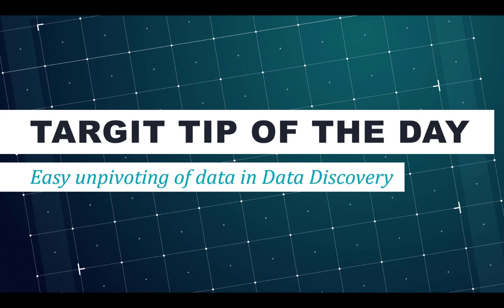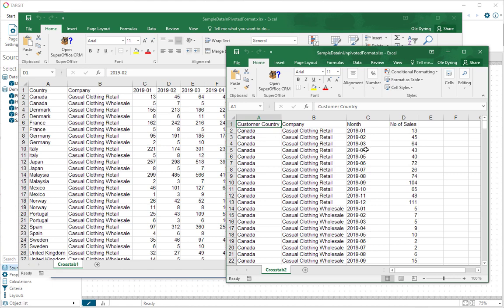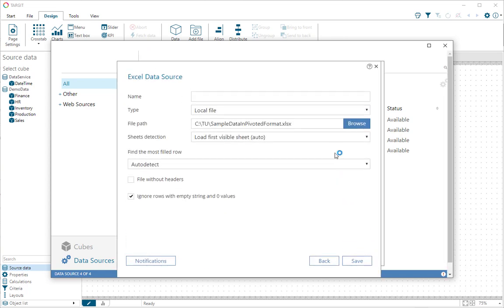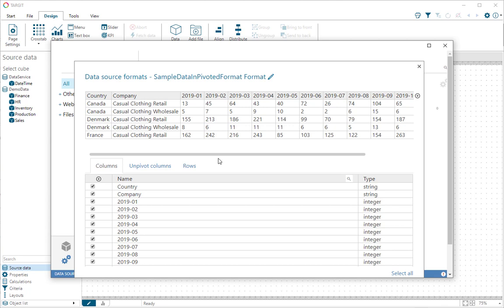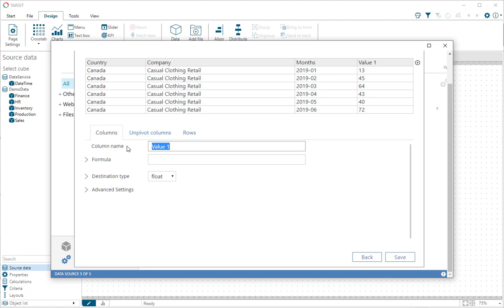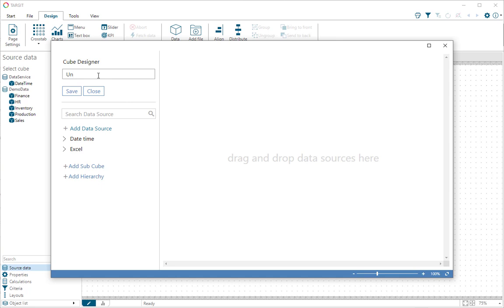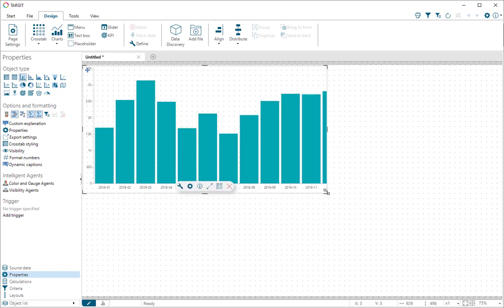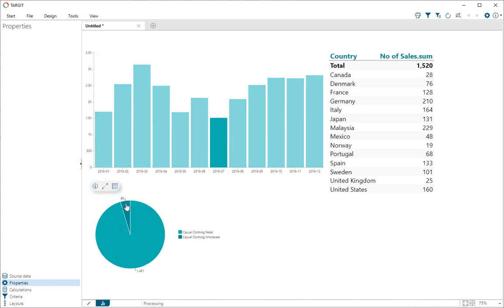TARGIT 2019 Easy unpivot data in Data Discovery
Your source doesn't always come in your favorite format. Typically, Excel sheets contain pivoted data with dimensions on both axes - where, ideally, you would like all your dimension values as rows and measures as columns. Fortunately, TARGIT's Data Discovery has an easy fix for that.